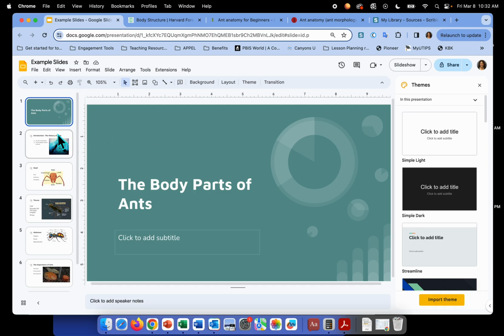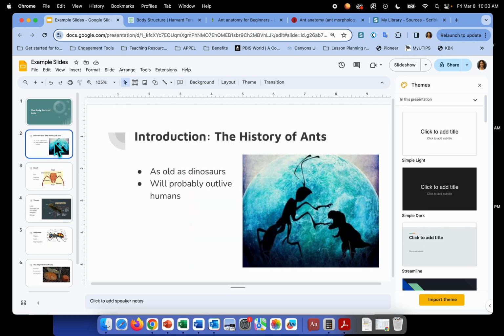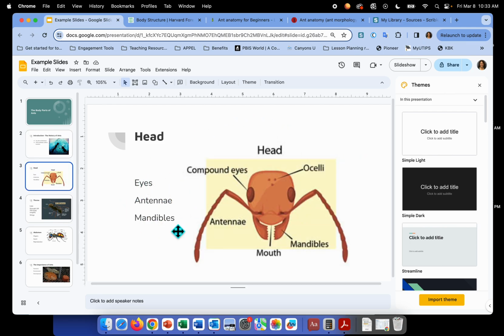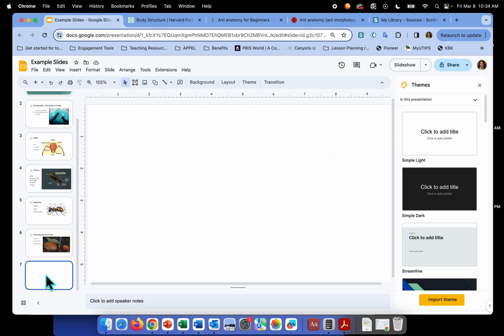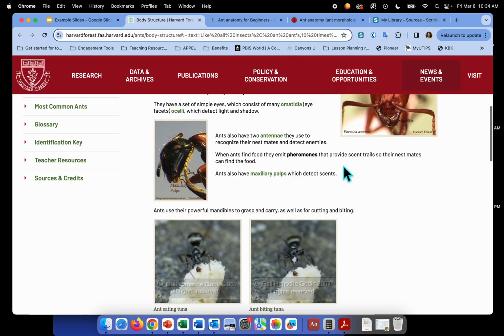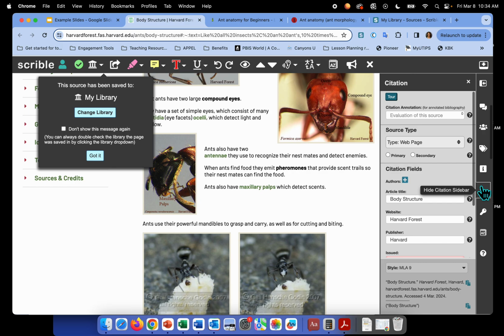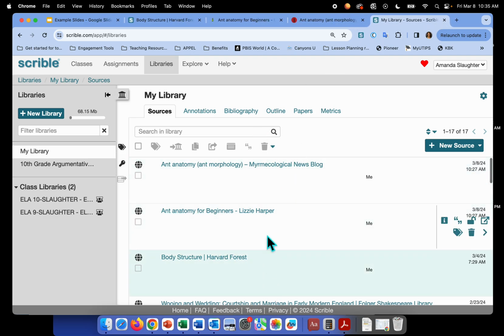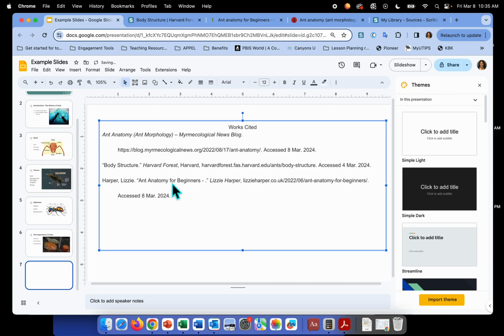Creating an informative Google Slideshow with bibliography